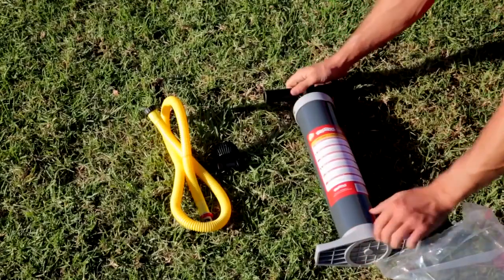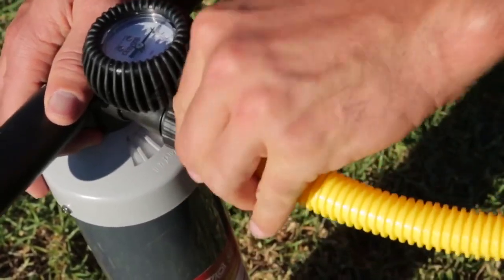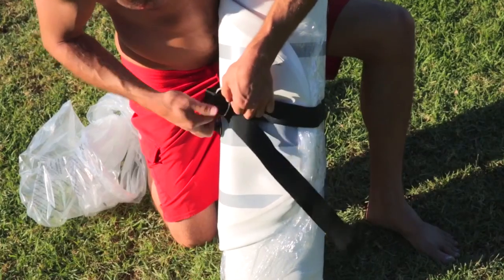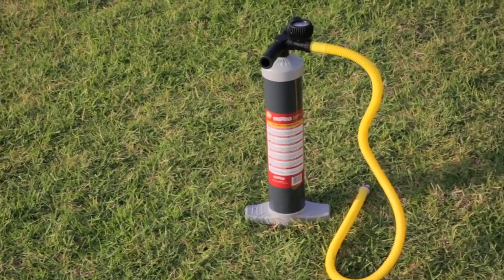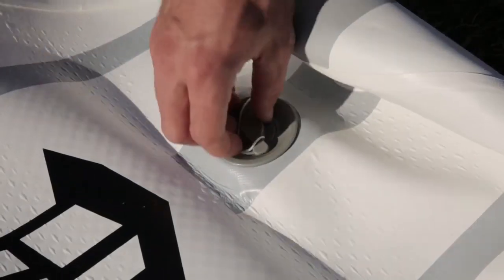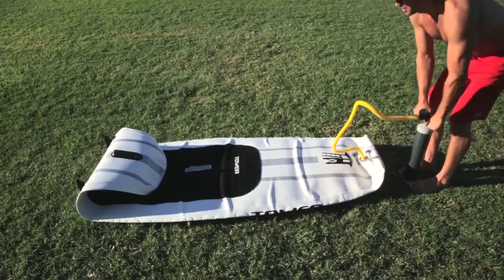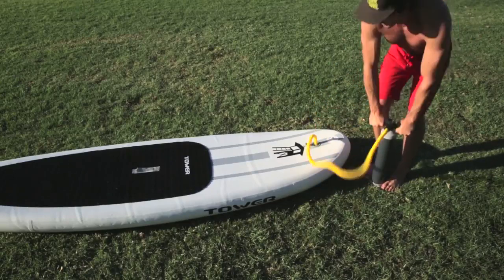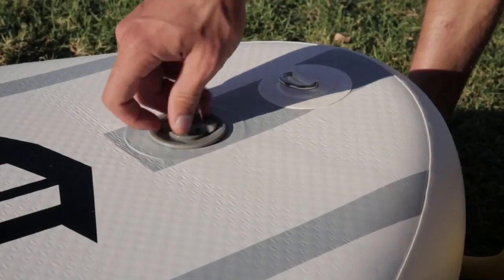Hand Pump Instructions for Inflatable Paddle Board Pump | H3 Valve